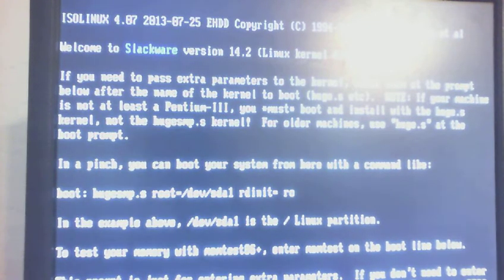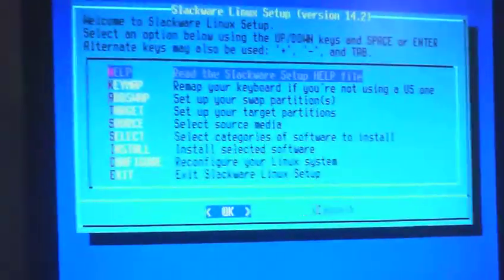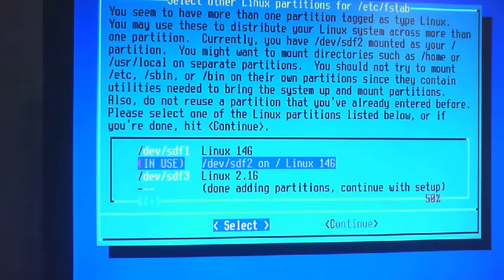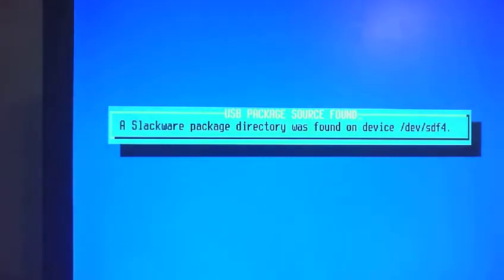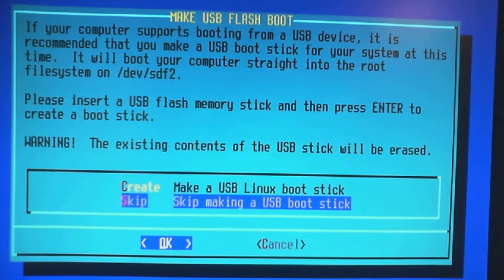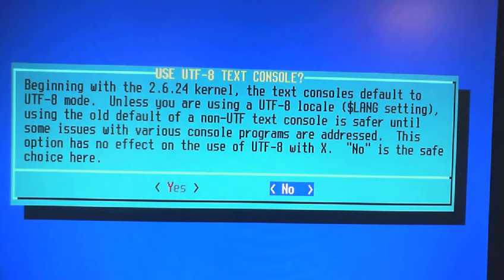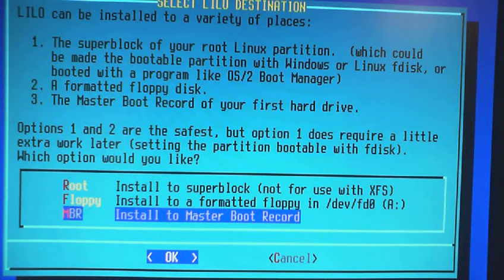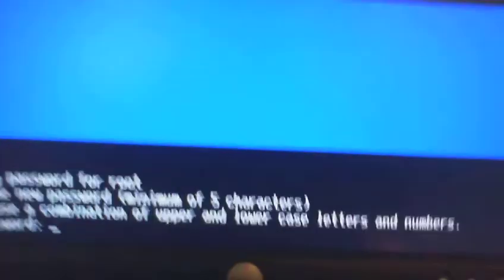Install Slackware in 5 Steps! | Just Plain Tech (JPT)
Today we will easily install the oldest living amazing Linux distro Slackware!